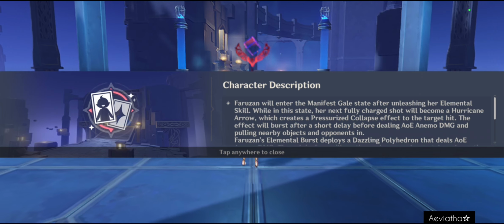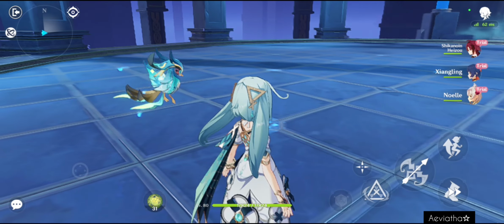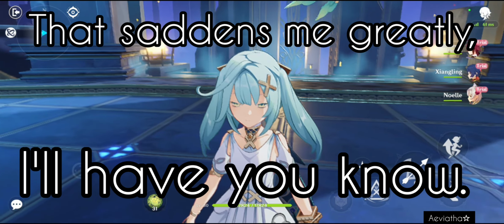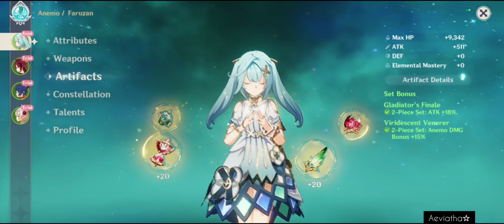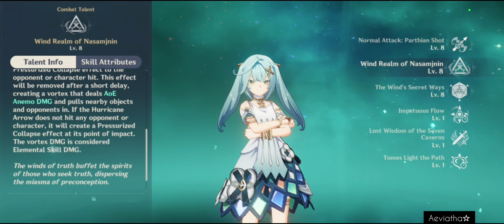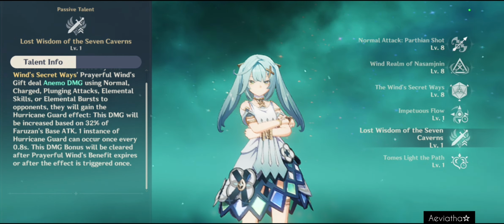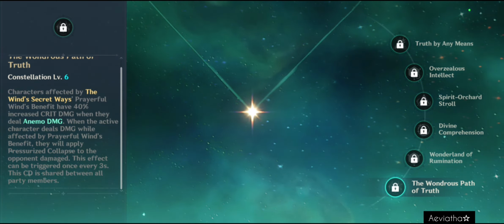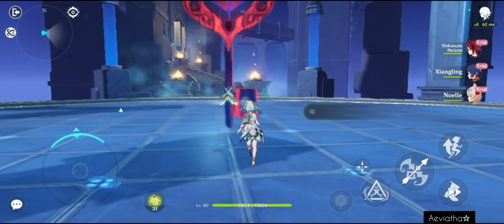[GENSHIN IMPACT] testing Faruzan!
Finally got to test Faruzan — and while she's labeled as a support I can definitely see her as a DPS! Lowkey had more fun with her test run than Wanderer's, but don't tell the simps that!

NOTE: the clanging you hear at the beginning is my necklace, sorry about that!

•timestamps•
0:00 - 0:38 | INTRO
0:39 - 6:30 | IDLES, CHARACTER DESIGN, CHARGE SHOT
6:31 - 7:34 | BUILD
7:35 - 13:55 | TALENTS & CONSTELLATIONS
13:56 - 15:21 | BASIC, CHARGE, SKILL & TEAM BUILD
15:22 - 16:25 | TEAM RUN
16:25 - 26:00 | 5 SOLO RUNS
26:01 - 27:44 | FINAL THOUGHTS
27:45 | OUTRO

XRecorder Pro for Android

•thumbnail•
literally stole a screenshot from her teaser pfffft

•edited by•
"Steve"